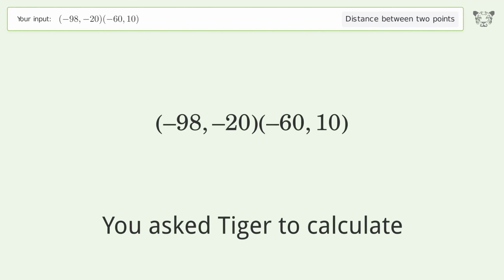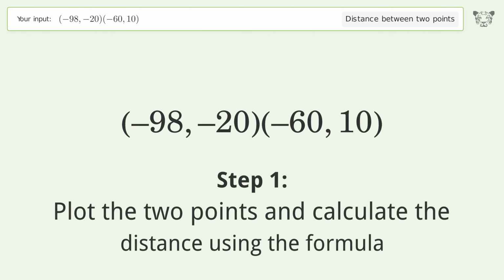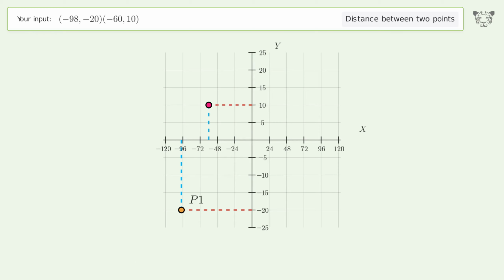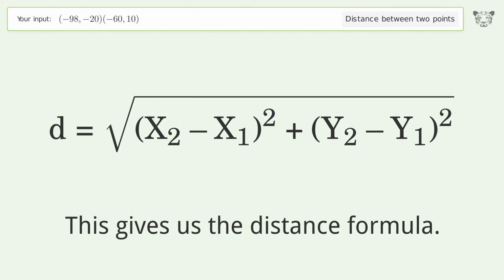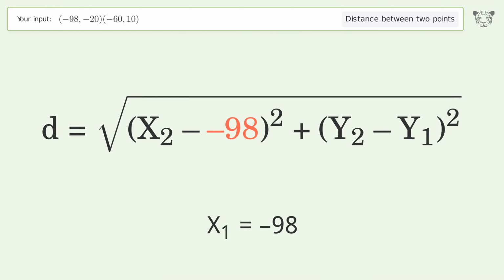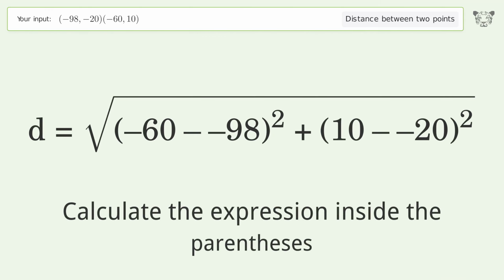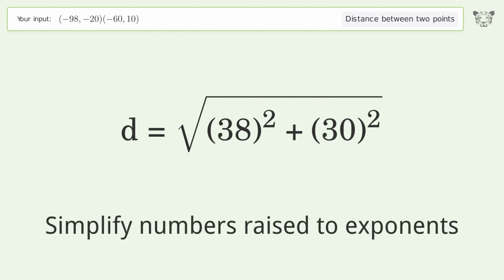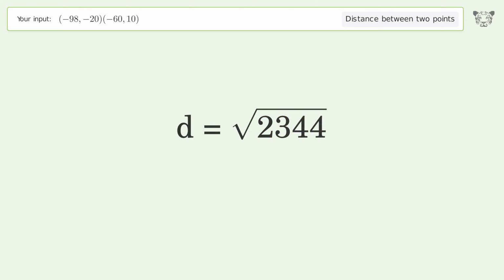Find the distance between two points p1 (-98,-20) and p2 (-60,10): Step-by-Step Video Solution